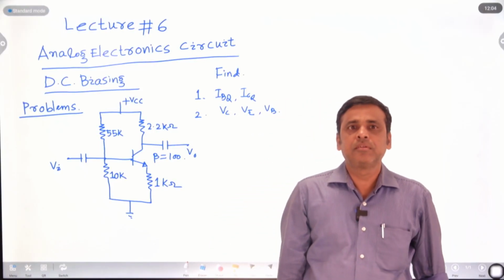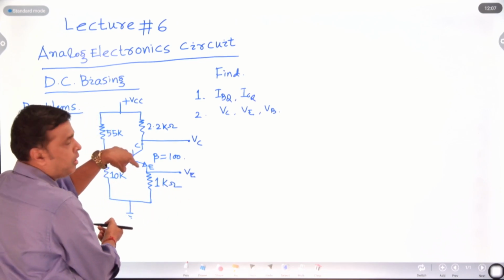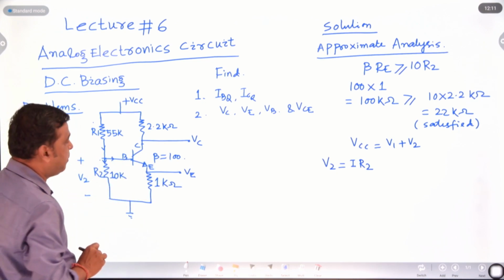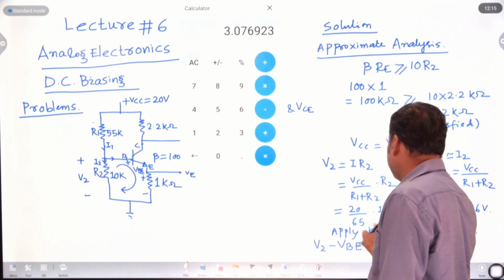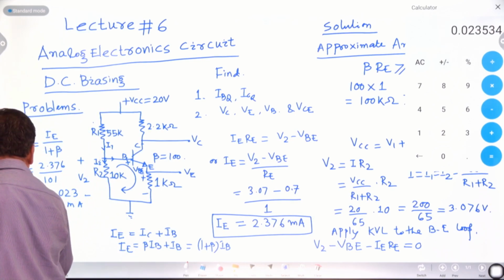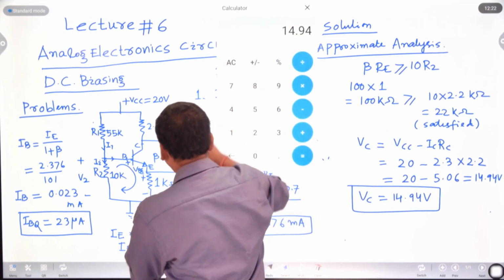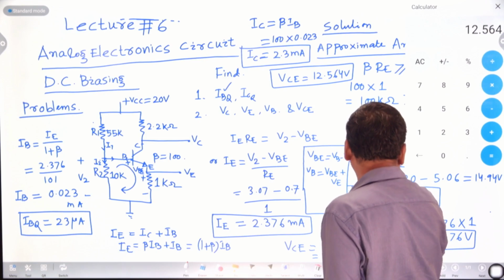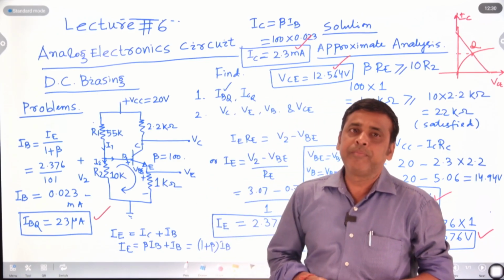Analog Electronics circuit (D.C Biasing Numerical Problems) Lecture-6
Analog electronics circuit By Dr.Pradyumna Mohapatra. At-Vedang Institute of Technology B.tech, Engineering, EEE, EE, ETC